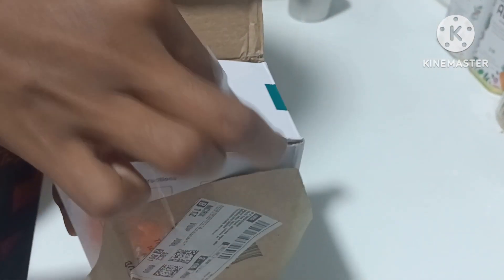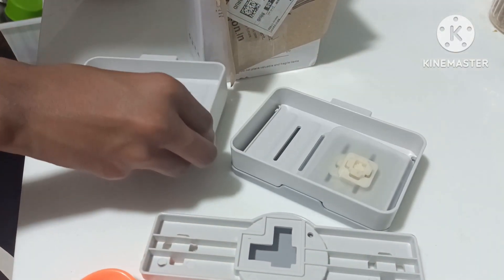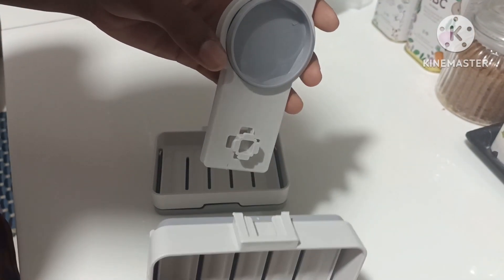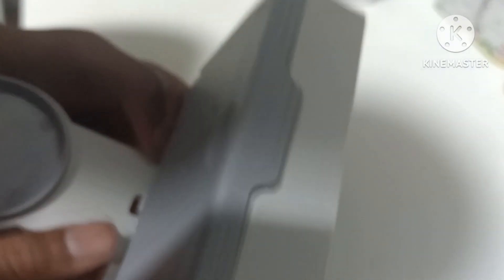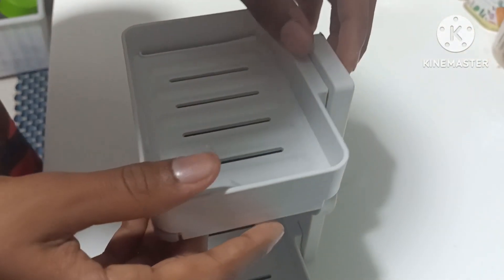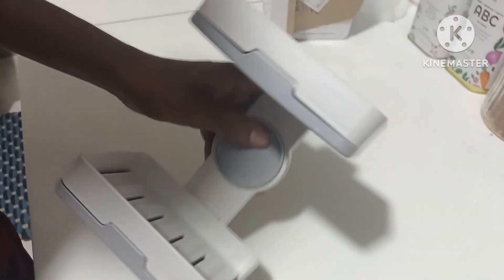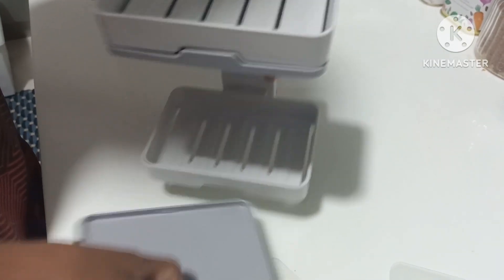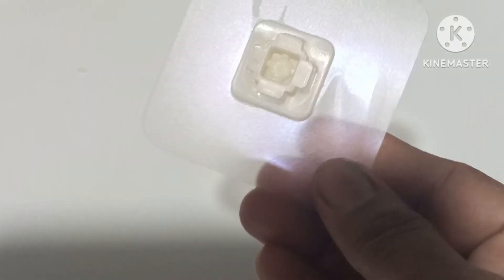Amazon shopping haul/wall hanging soap holder/shopping haul in Tamil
Dear friends
In this video I am sharing useful shopping haul if you know about the wall hanging soap holder this video will be helpful so watch this video for upcoming useful videos subscribe to my channel.